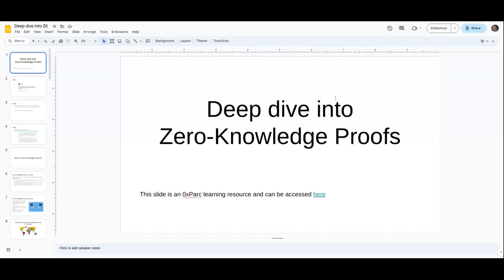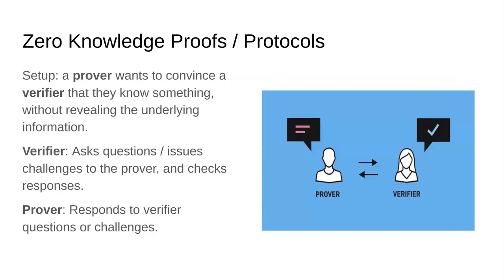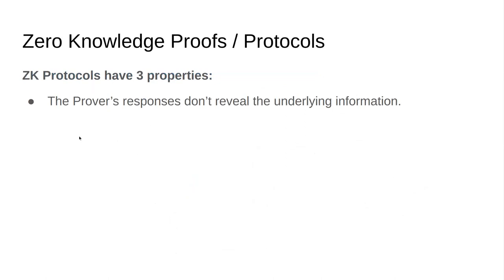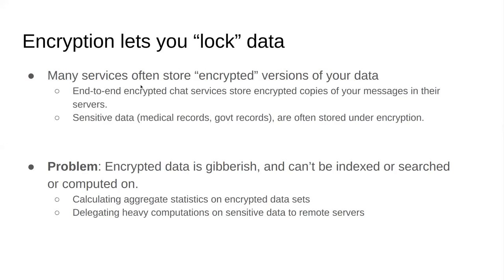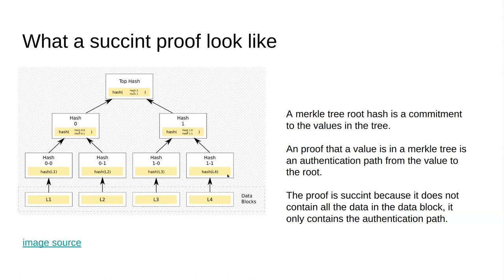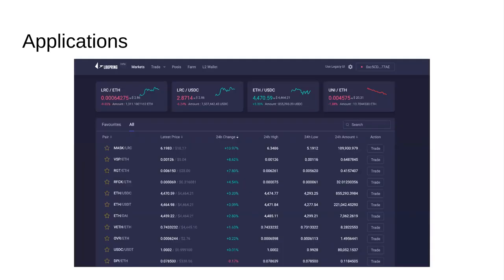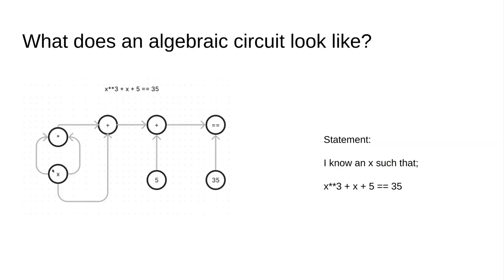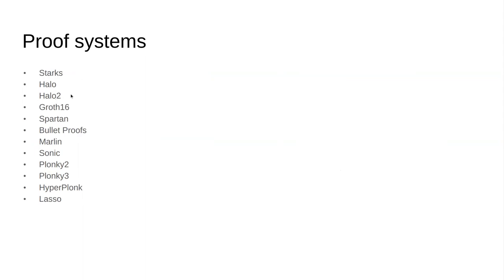A Deep Dive into Zero Knowledge | Web3 Afrika | mikefrancis.lens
Web3 Afrika Monthly Workshop Series: A Deep Dive into Zero Knowledge